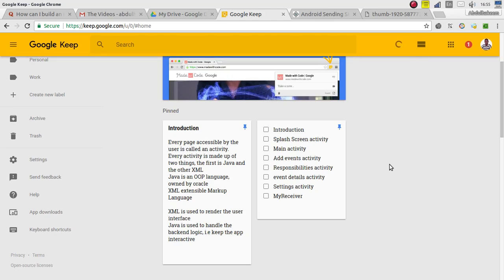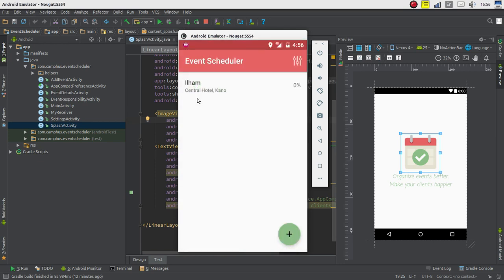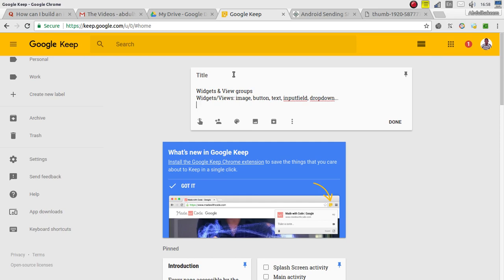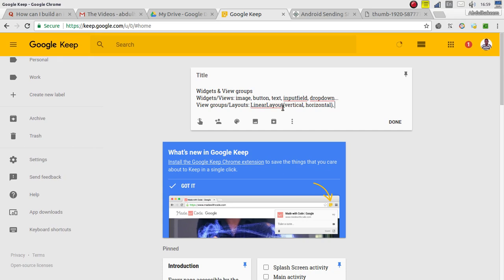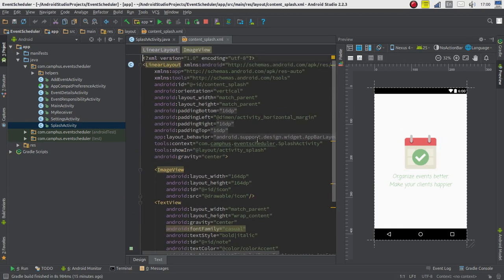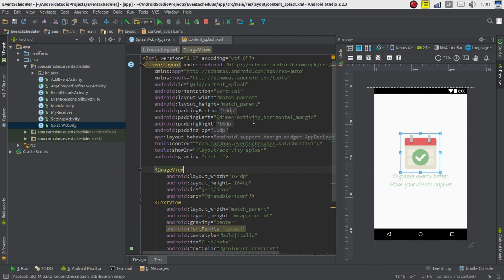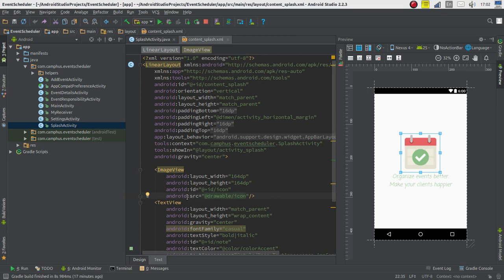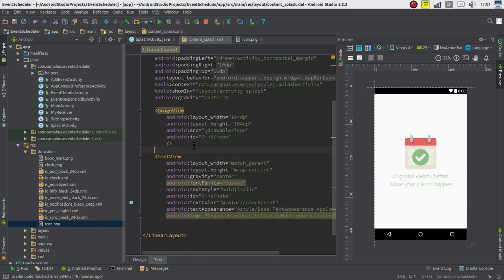07 Code explanation splash activity